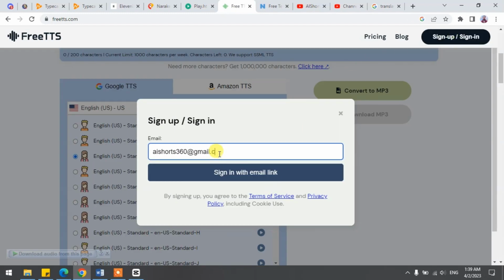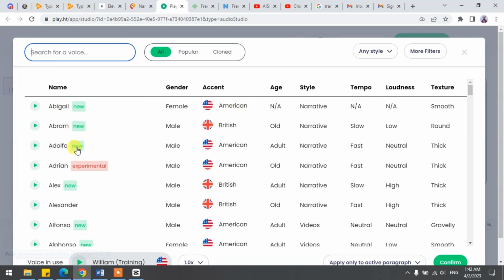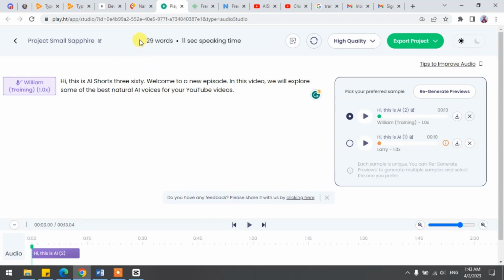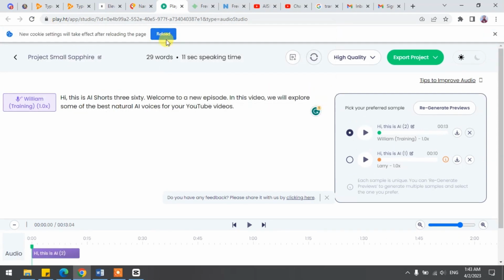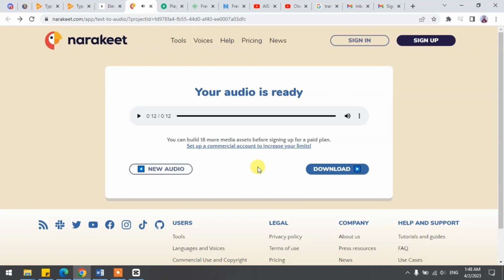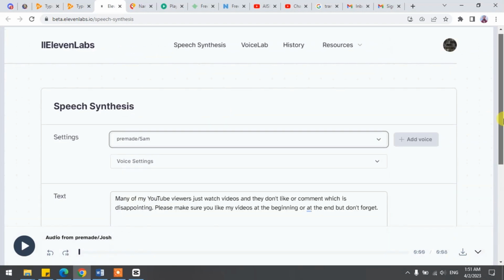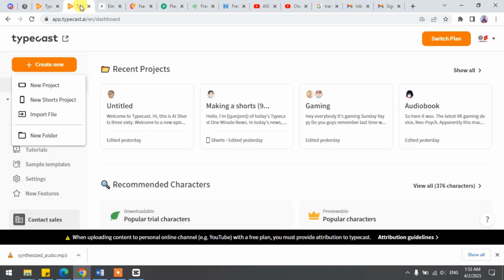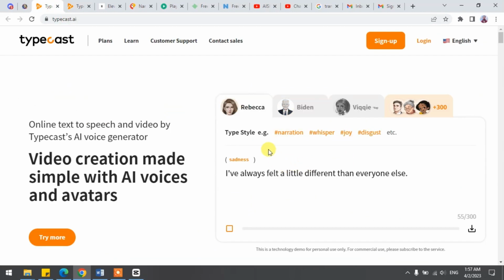Best AI Voice Generators 2023 - Text-to-Speech AI for YouTube Videos | President Voice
Are you tired of using the same old voiceover software for your YouTube videos? Look no further than AI voice generators. In this video, we'll explore the best AI voice generators available for text-to-speech, ai voice changers, and even ai voice presidents. We'll dive into the world of AI voice technology and explore the top AI voice generators on the market.
Whether you're looking for a standard AI voice generator or one that can create meme-worthy content, we've got you covered. We'll also explore AI voice changers and how they can add a fun twist to your videos.
But that's not all. If you're interested in creating presidential impressions, we've got just the thing for you. We'll show you how to use AI voice technology to create your own voice for YouTube videos and even provide tips for perfecting your impression.
So if you're ready to take your YouTube videos to the next level with the power of AI voice technology, join us in this video where we'll explore everything you need to know about AI voice generators, text-to-speech, and more.
Whether you're a beginner or an advanced user, this video has something for everyone who wants to utilize AI voice technology in their videos.